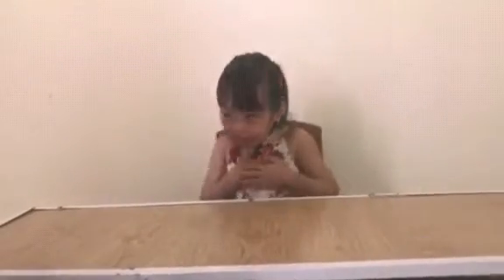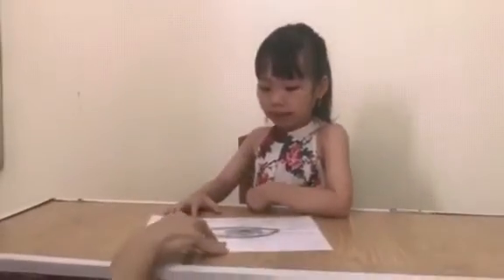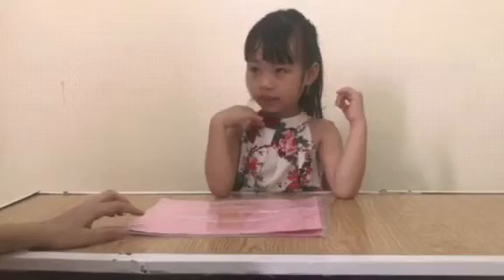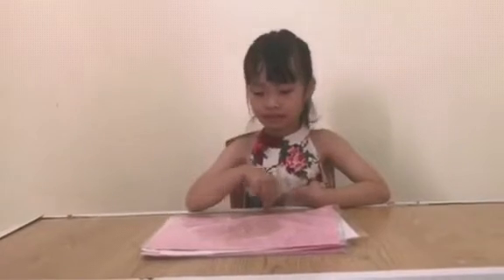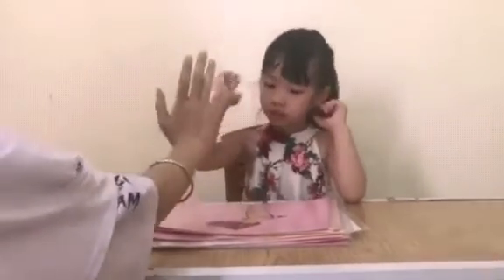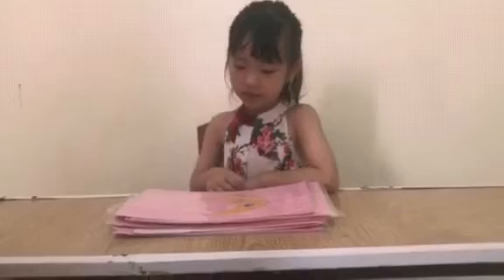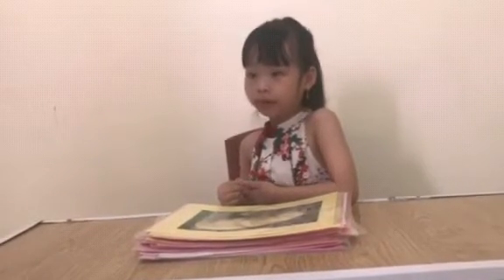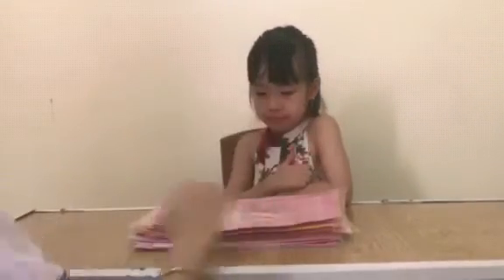Tiếng anh mầm non Alibabaschool Tam Điệp- Tú Linh- Lily- PPD28- A3-ASE